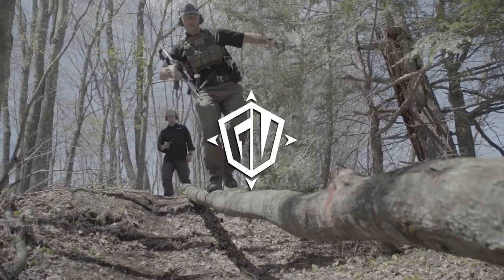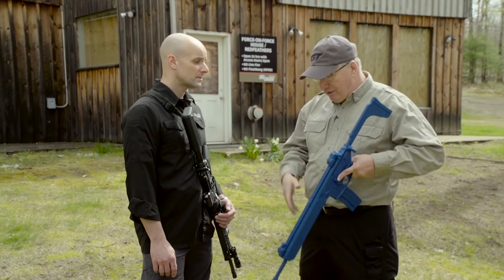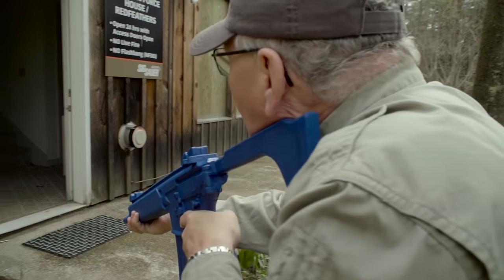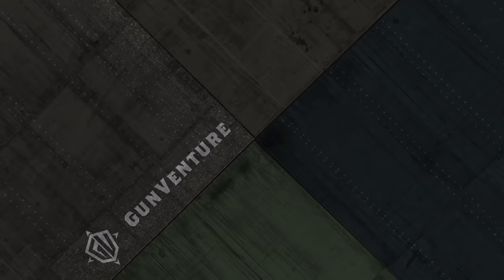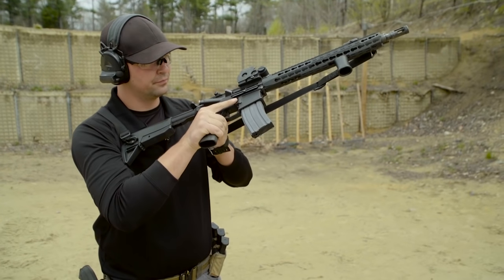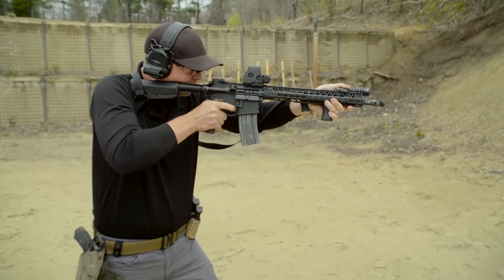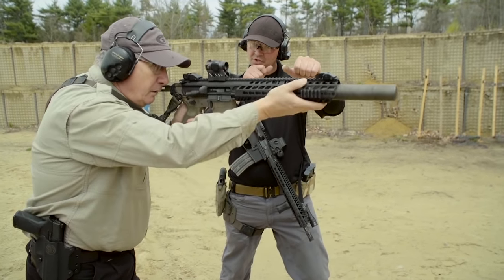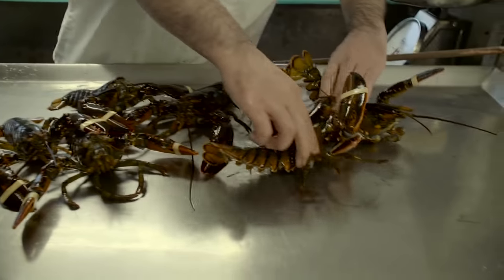Training with Long Guns at SIG Academy; Transition Drills; 123 Drill: GunVenture|S1 E8 P2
From GunVenture: Tom heads to the SIG Academy to run drills with top trainers. Offering training in live-fire, force-on-force, & more, the academy trains everyone from military to civilian. With a stop for some fresh lobster, it's a good day to be a New Englander!

From the desert sand to snowy mountain tops, from coast to coast: Follow the GunVenture crew as they explore the world of shooting – training, hunting, personal defense, and everything in-between. The crew manages to fit in a few side trips, too. It might be a brewery visit, shooting machine guns, riding in a race car, or off-roading. Whatever it is, you know it’ll be fun!